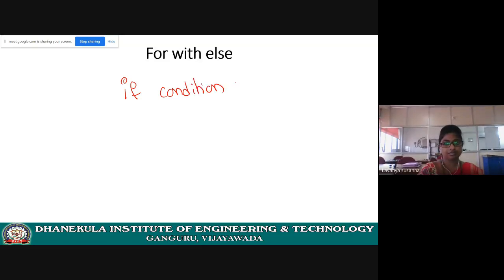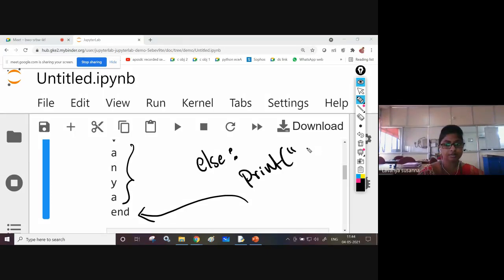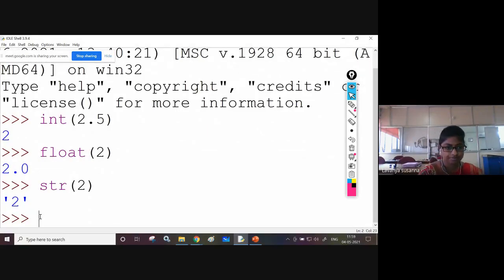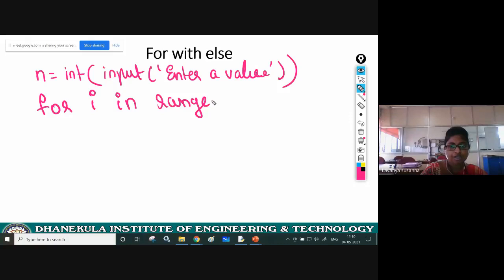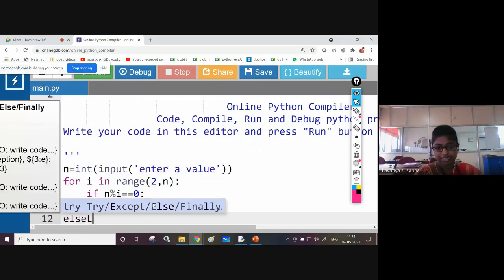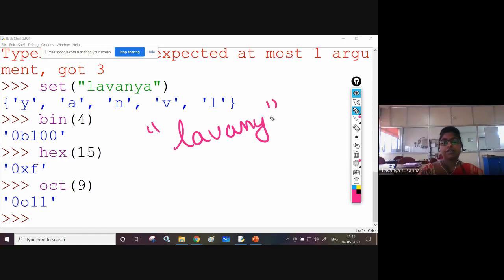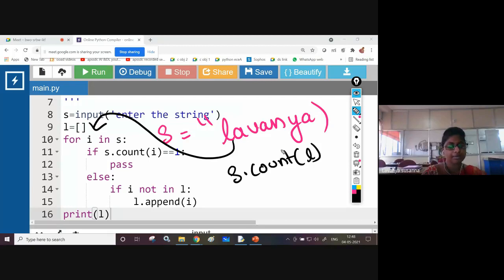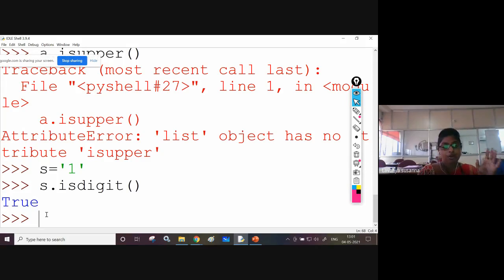python for with else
for with else in python